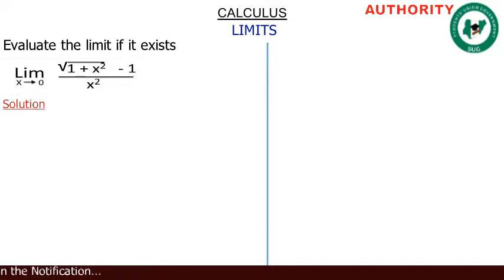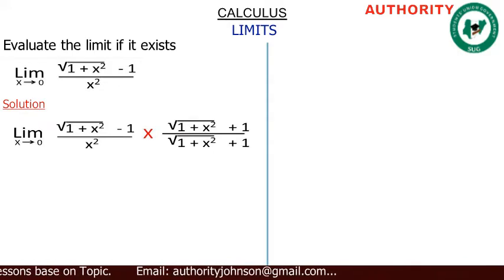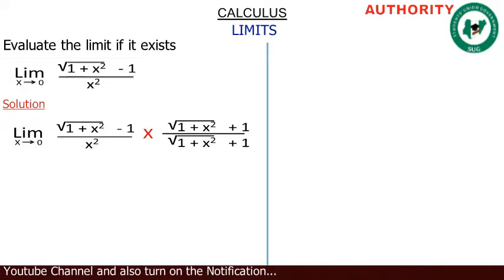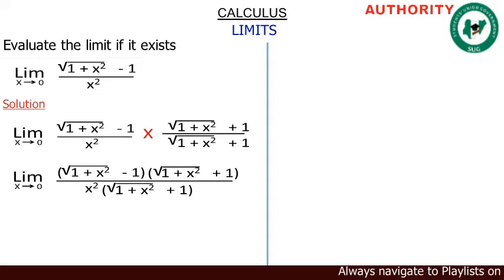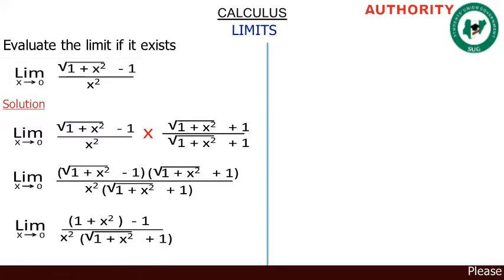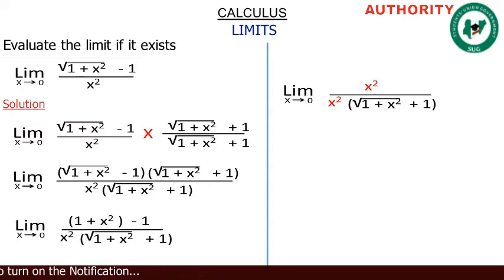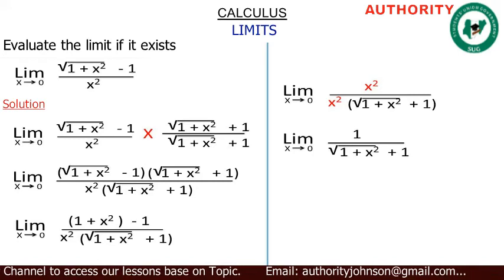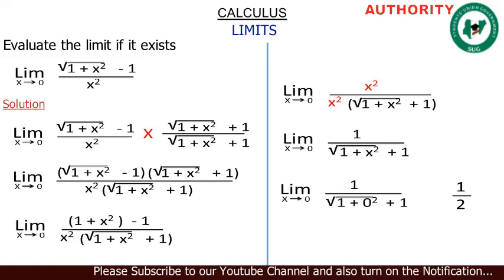How to solve limits problems faster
how to evaluate limits